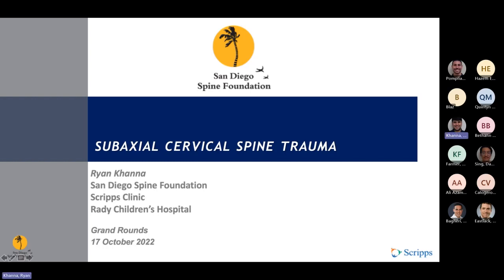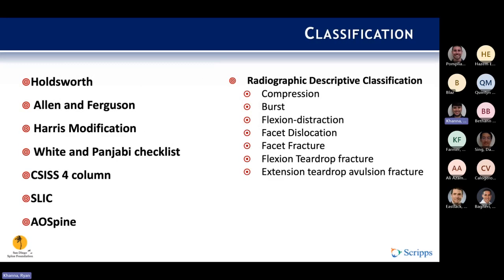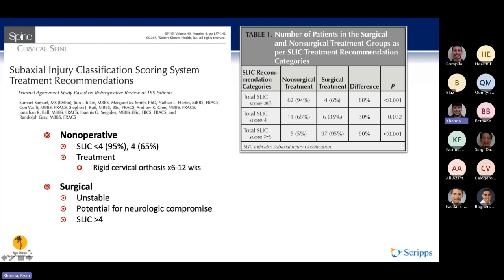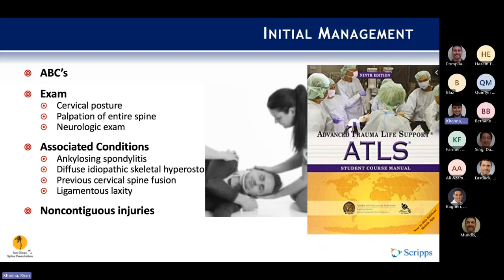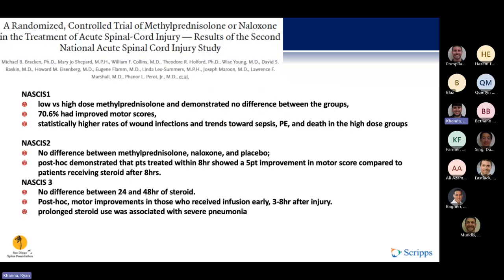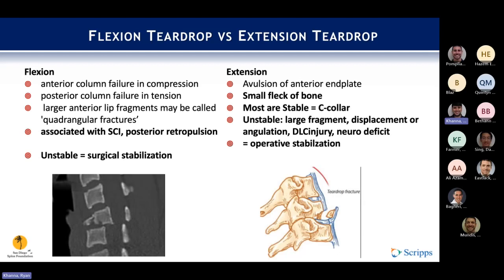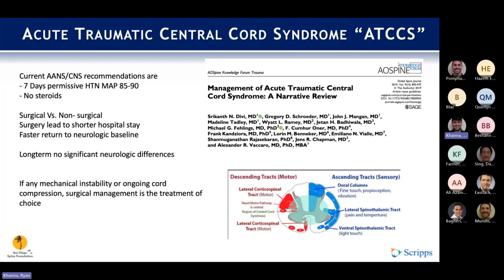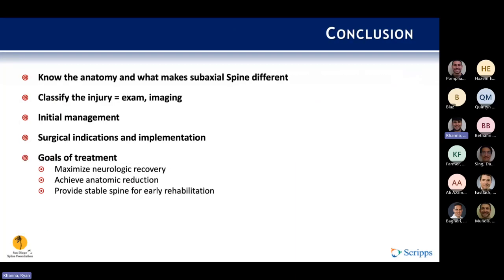Subaxial Cervical Spine Trauma presented by Ryan Khanna, MD on October 16, 2023.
Subaxial Cervical Spine Trauma presented by Ryan Khanna, MD on October 16, 2023. Part of the San Diego Spine Foundation Webinar Series.